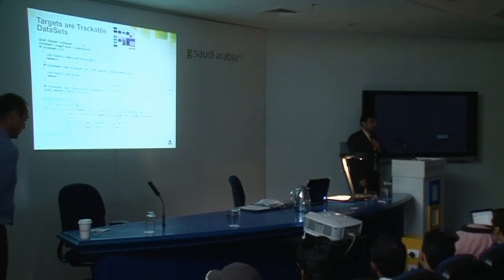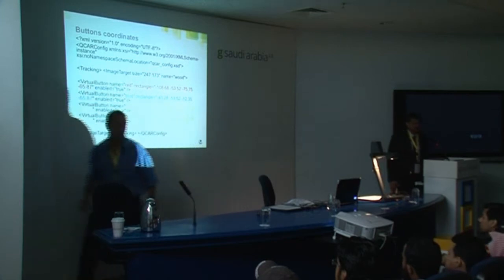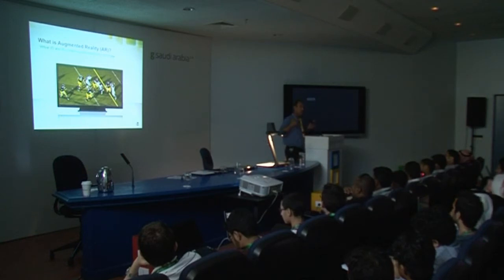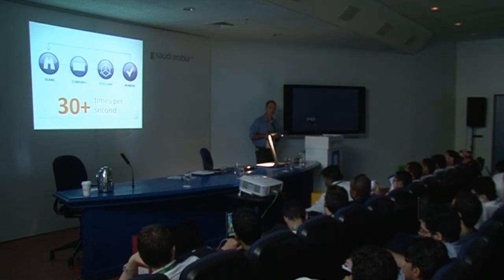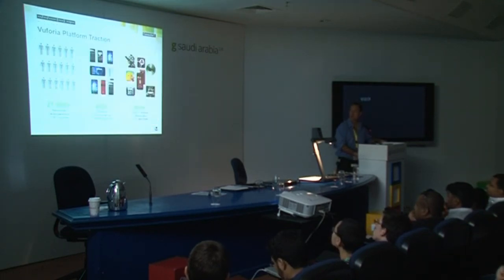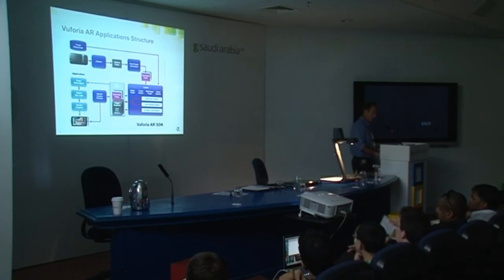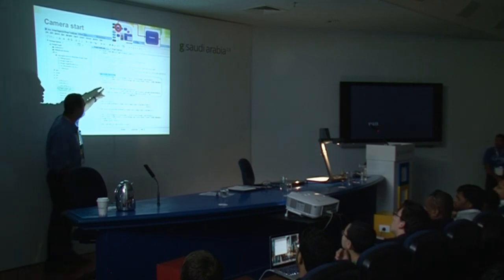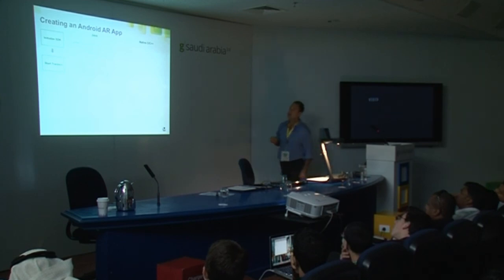أيام قوقل جدة : الواقع الافتراضي 2